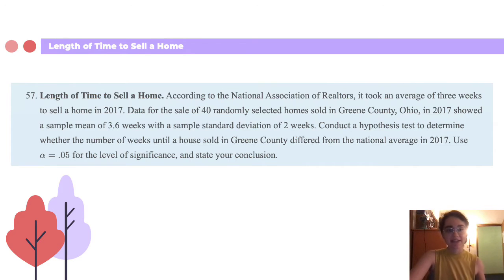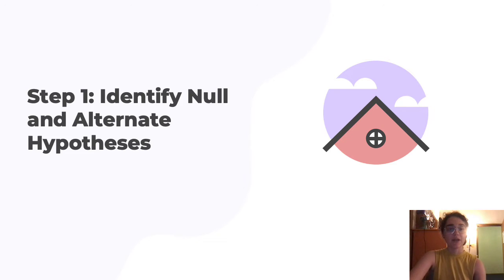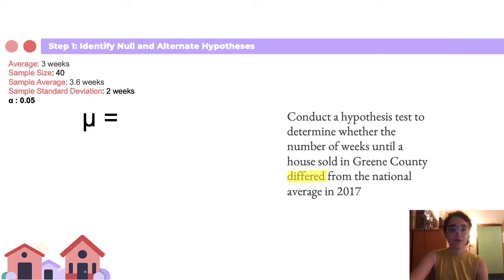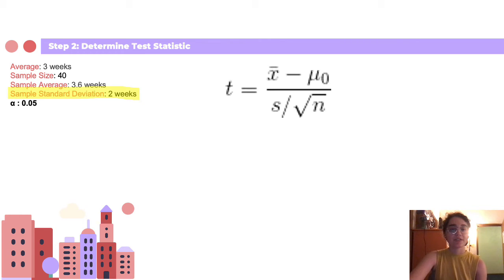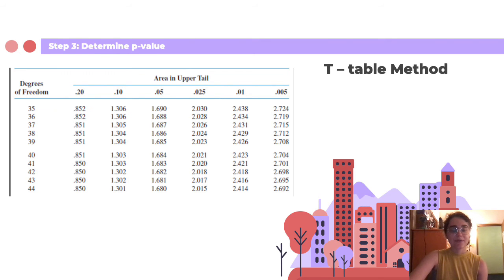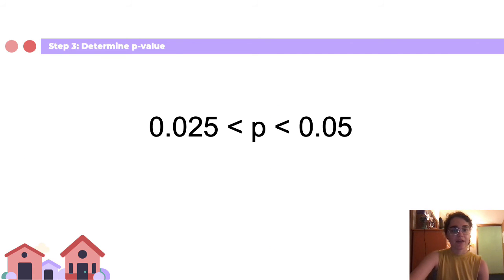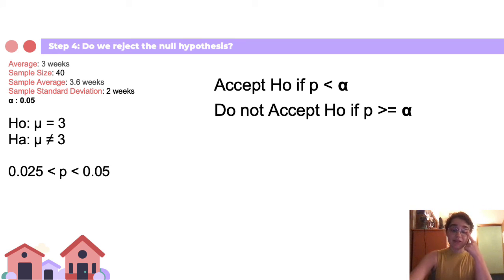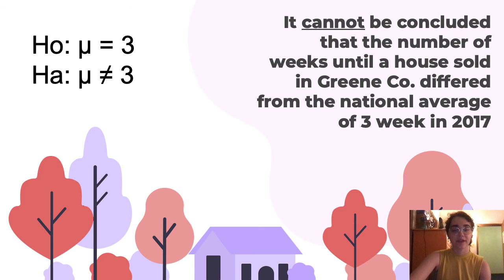Reichert 4.1 Tutorial